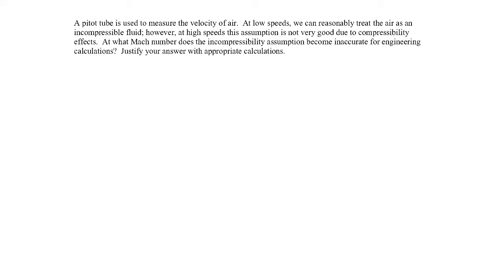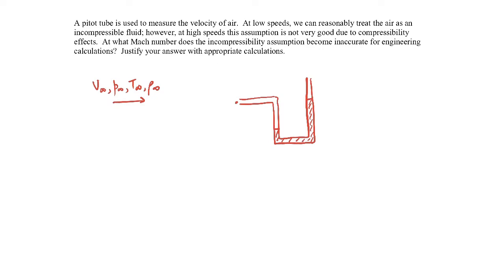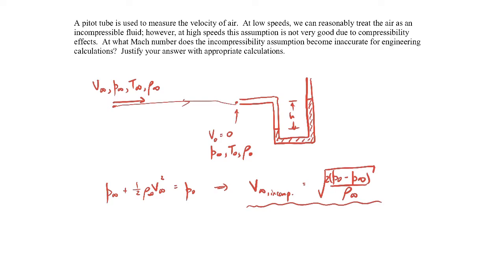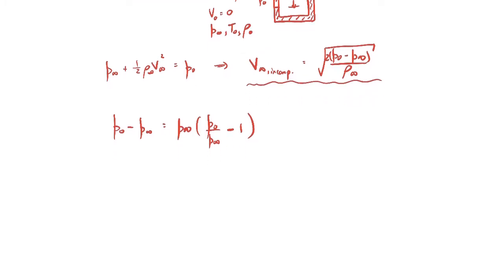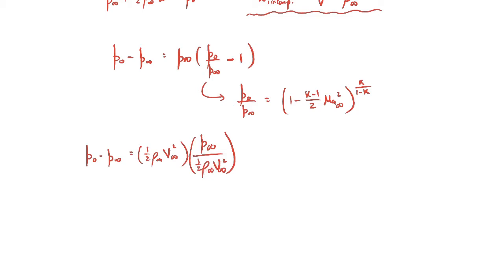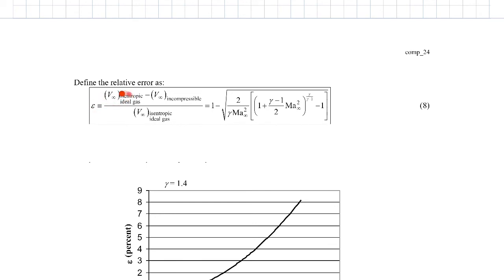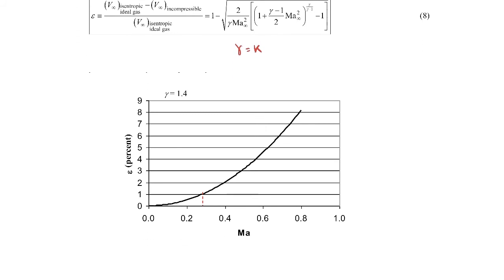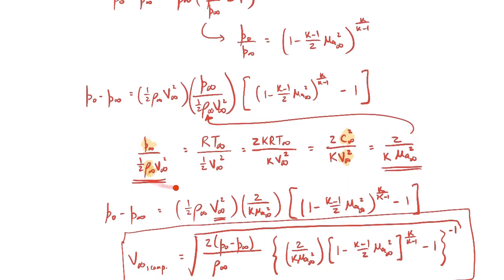Compressible Flow Example - comp 24